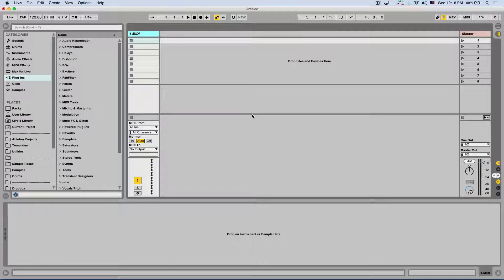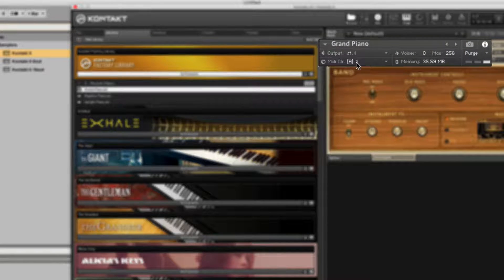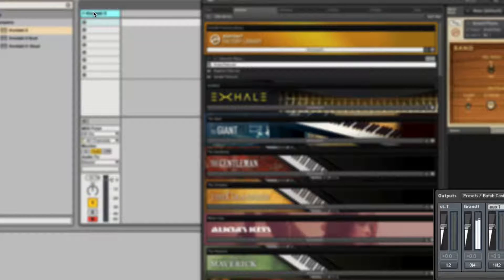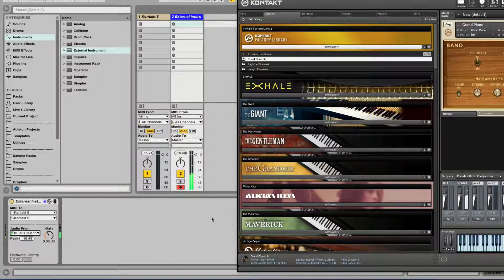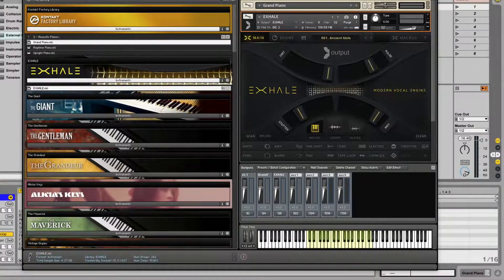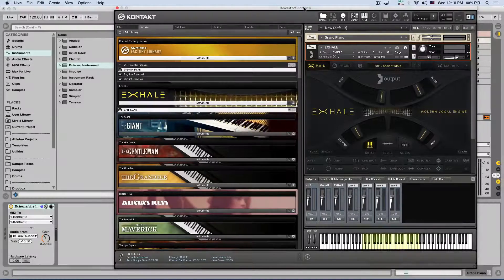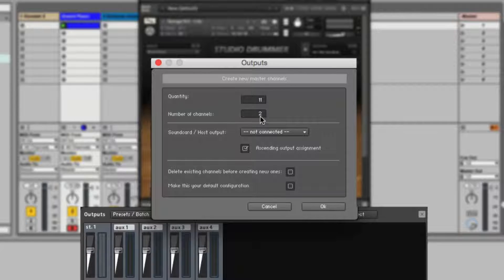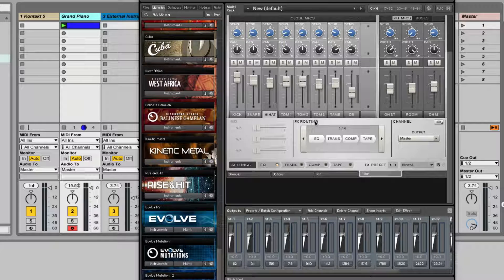Kontakt Multi-Track Outputs in Ableton Live | Studnet Questions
Self-Pace Music Production Programs from anywhere in the world
How to sequence and output Kontakt instruments to different MIDI tracks in Ableton Live using the External Instrument device.